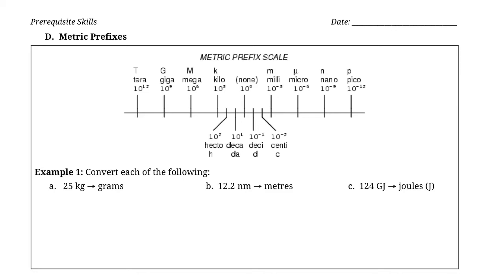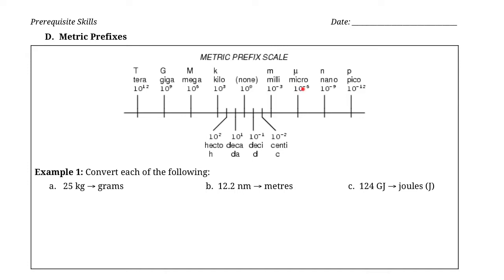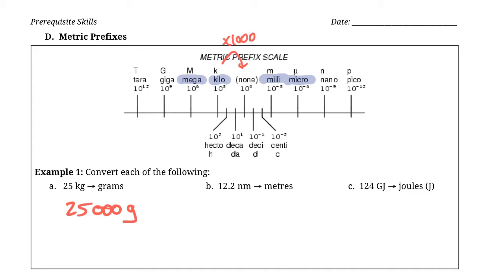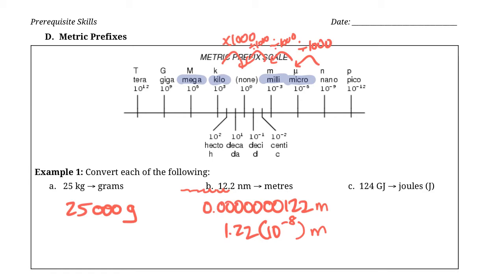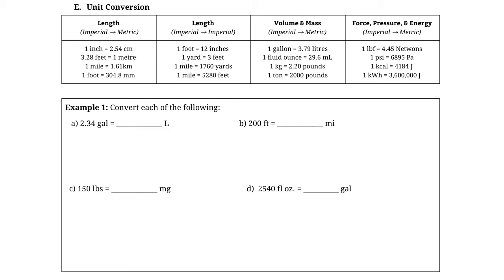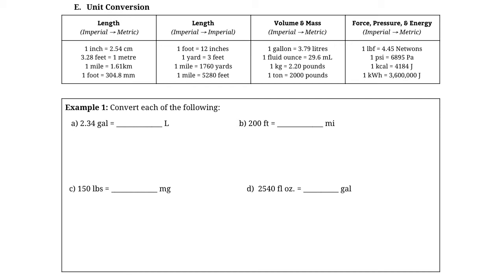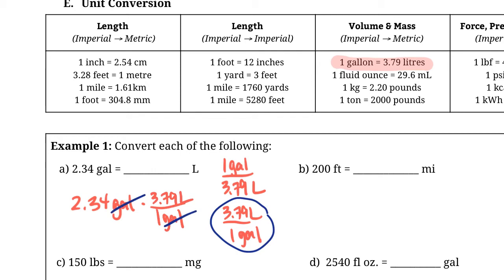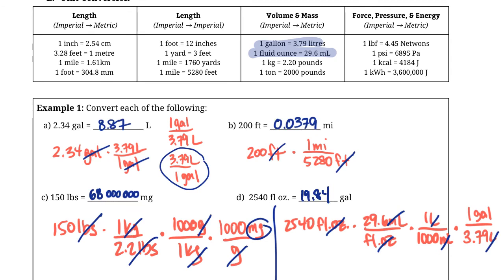Unit Conversion and Metric Prefixes